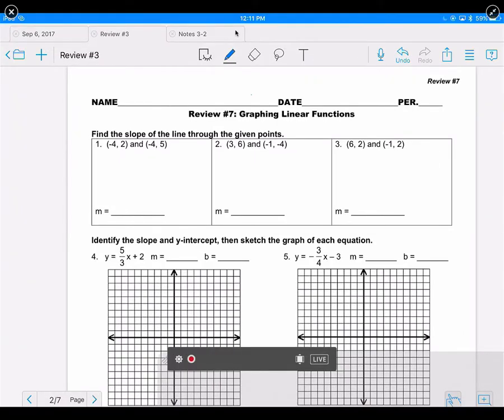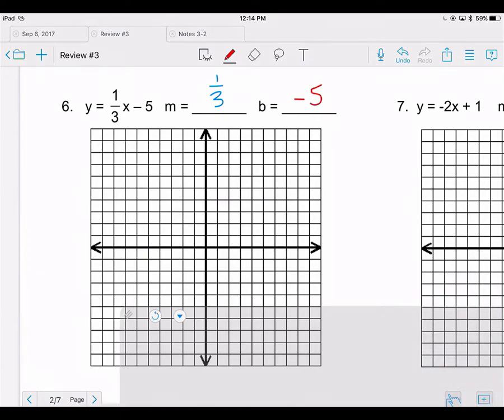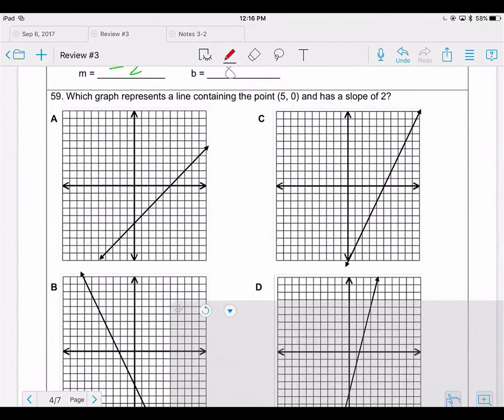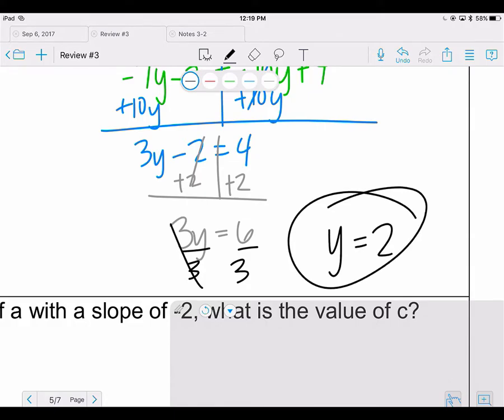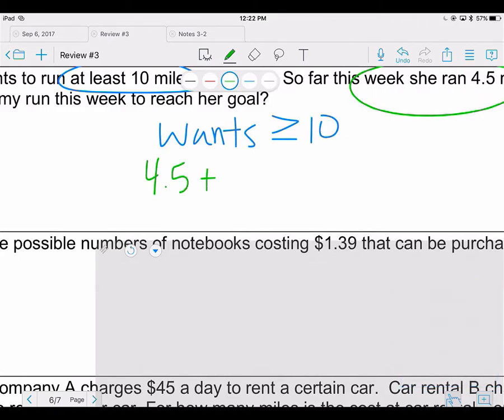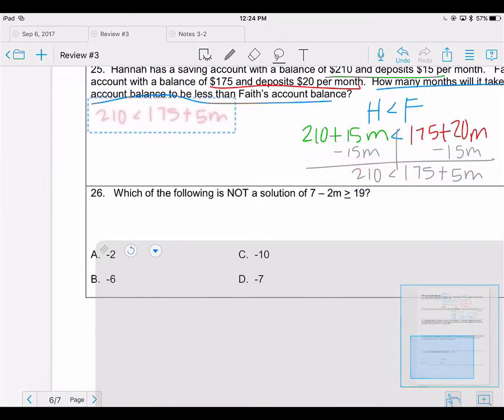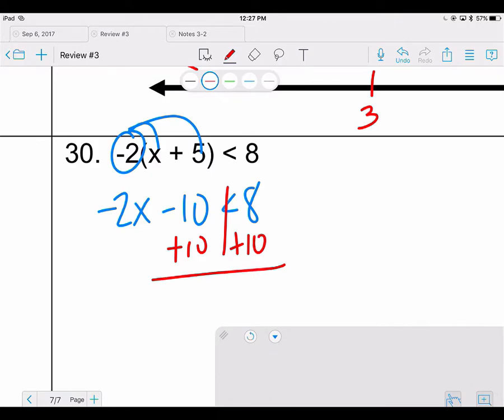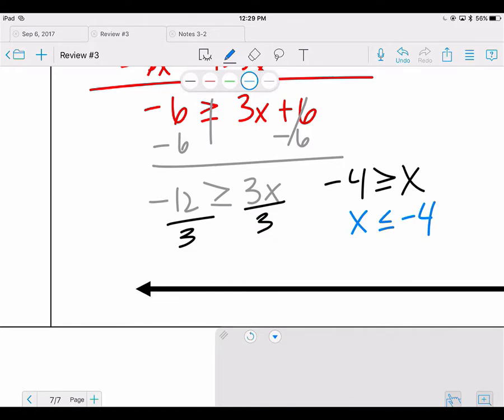AR Rev 3